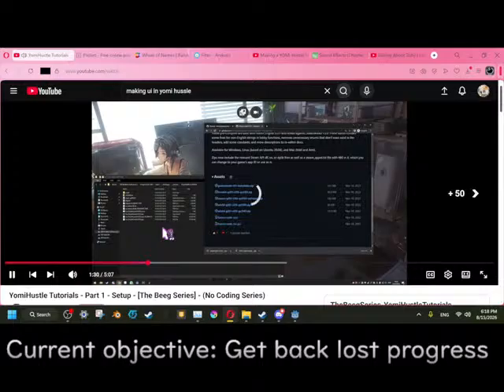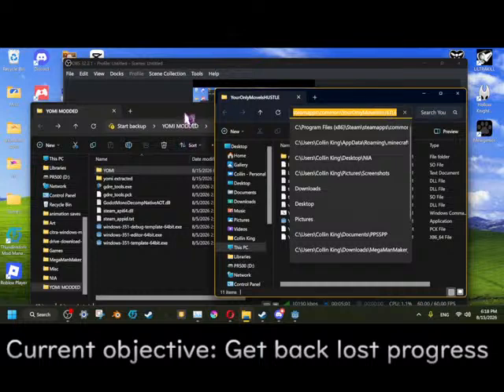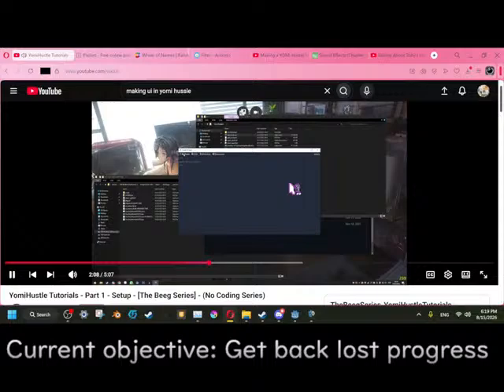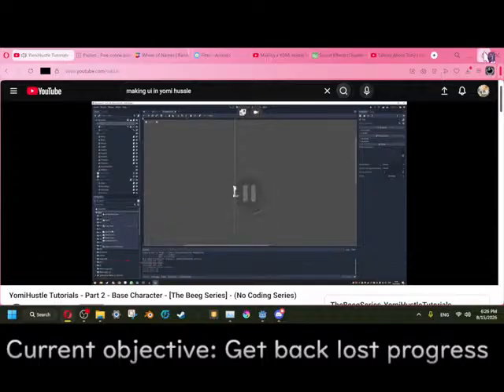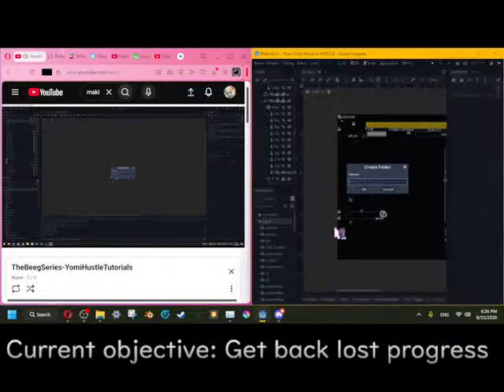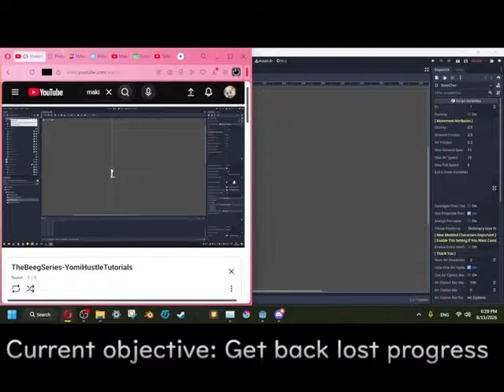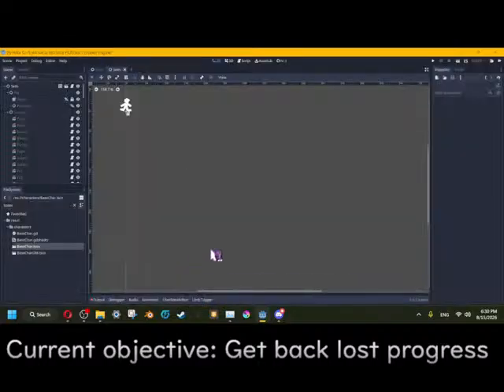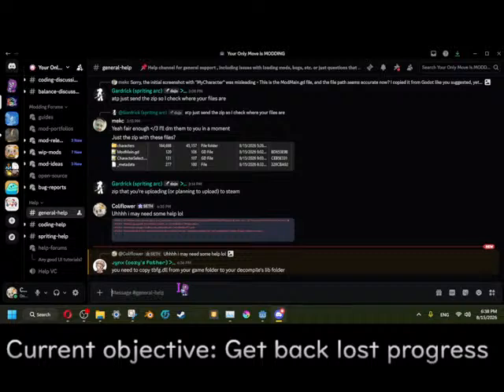Making Seth in YOMI (im a beginer)